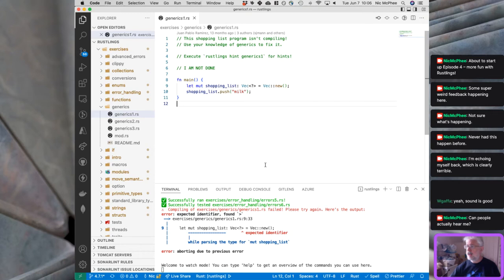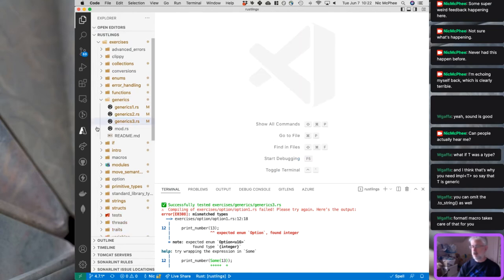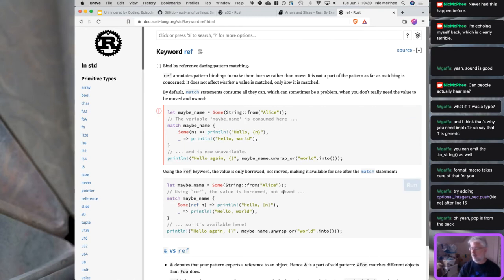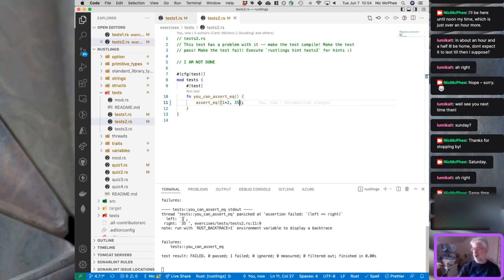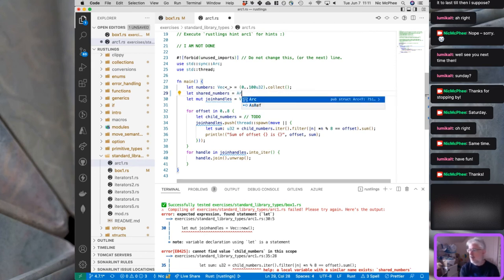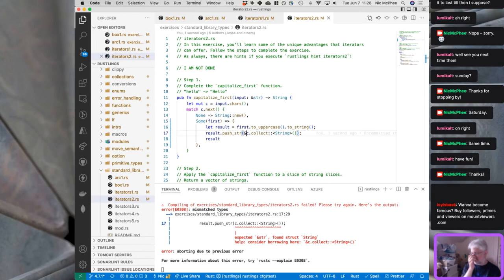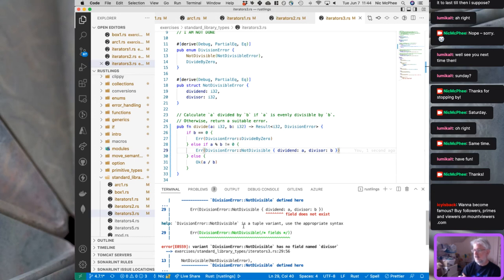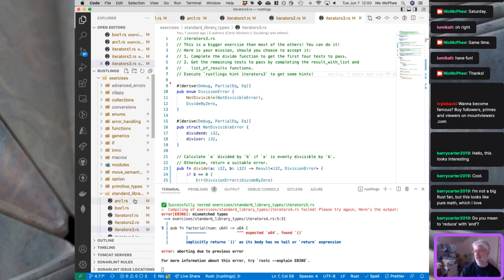Episode 4: Going through the Rustlings exercises, part 4: Generics, options, traits, & tests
Here we go through some more of the Rustlings exercises Today we got through a lot, in part because many of the exercises were pretty straightforward. We got through the exercises on generics (figured out something that had been niggling at me), options, traits, and tests, and did Quiz 3. We started on the standard library exercises, but still have the last two exercises on iterators to do there. I learned some cool things about `collect` on iterators, though.

The quizzes continue to be a little odd. It was strange that Quiz 3 made no reference to anything except the testing tools, even though we'd covered errors, generics, options, and traits since Quiz 2. It would be nice if the quizzes were a little more comprehensive?

The `Arc` exercise seemed a bit of a jump if you'd never done anything with threads in Rust before. I had, and so it was OK, but I can imagine that exercise being a real stumbling block for folks with less or different experience.

Below is a pretty detailed set of time codes.

0:00 – Introduction and state of play with the Rustlings work
2:18 – Generics (3 exercises)
19:10 – Options (3 exercises)
 37:40 – Traits (2 exercises)
47:40 – Tests (3 exercises)
56:05 – Quiz 3
58:18 – Standard library types: Box and Arc (1 exercise each)
1:15:10 – Standard library types: Iterators (first 3 exercises)
1:56:00 – Wrap up

For the moment, at least, I'm streaming every Tuesday and Saturday from 10am-noon CDT We're currently just working through the Rustlings exercises, and I suspect we'll finish in one or two more sessions depending on the exercises and my mental capacity. After that I'll probably actually try to build a simple app in Rust to solve a problem that's annoying me.